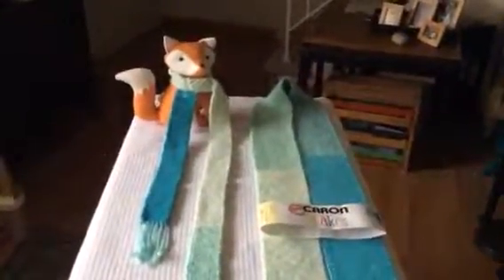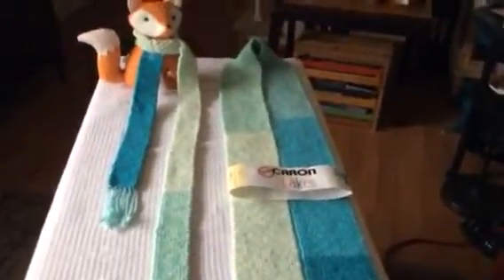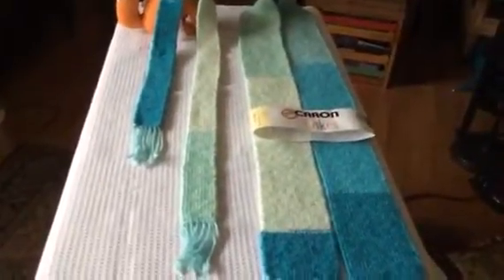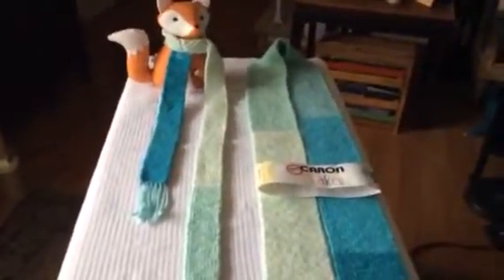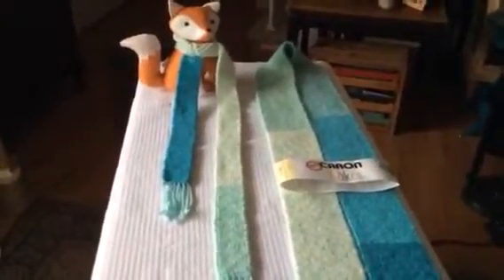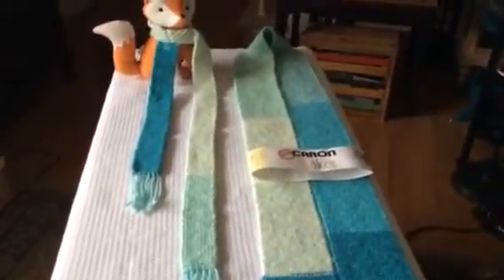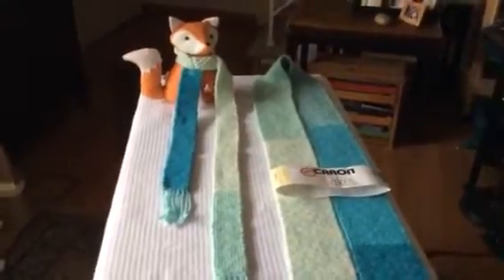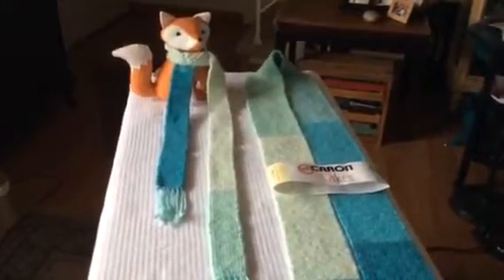Caron Cakes knitted scarf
Knit scarf using the color "Fairie Cake" from Caron Cakes. Knit using size 5 needles in the stockinette stitch (knit every row). What could be easier or prettier!